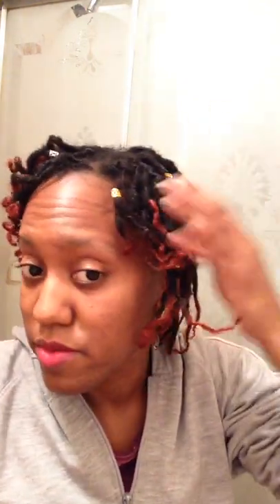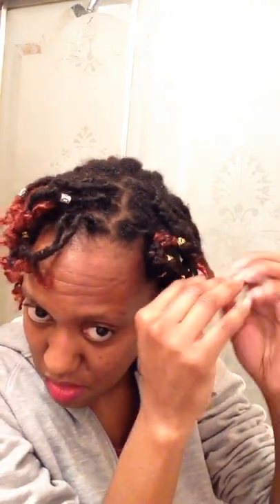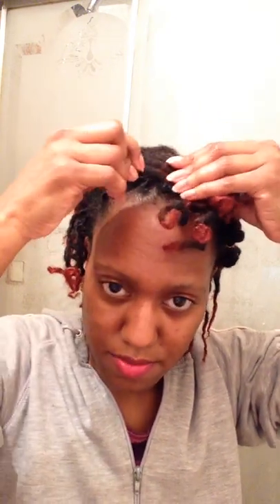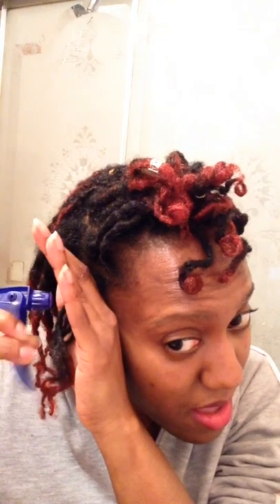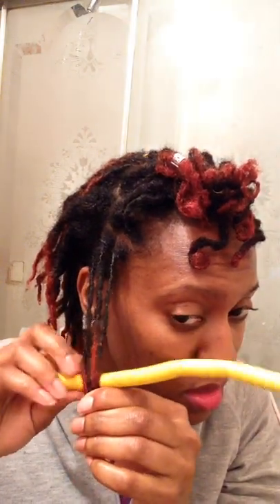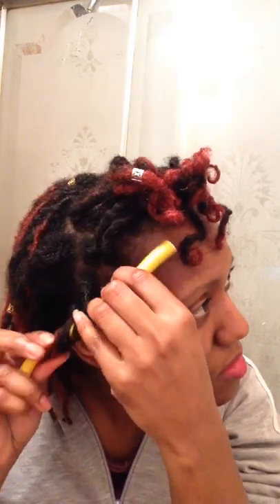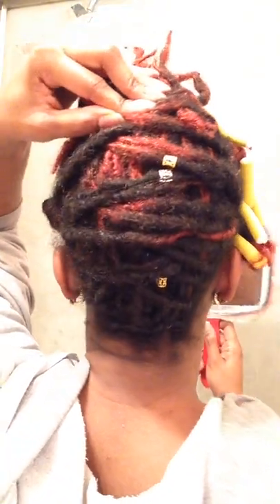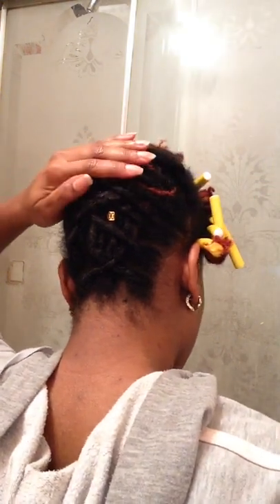54. Locs: Loc Curls & Basket Weave